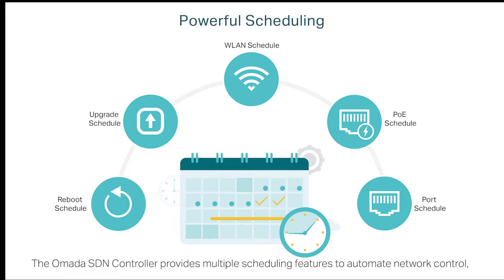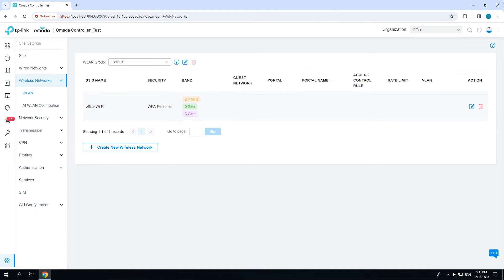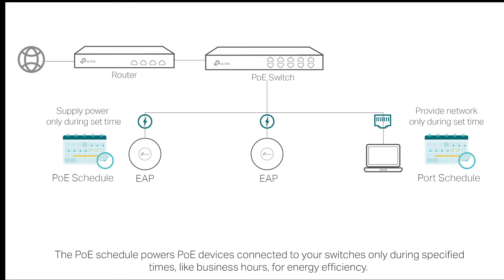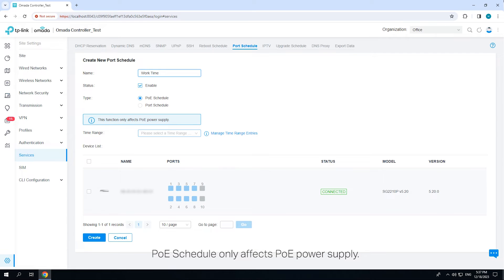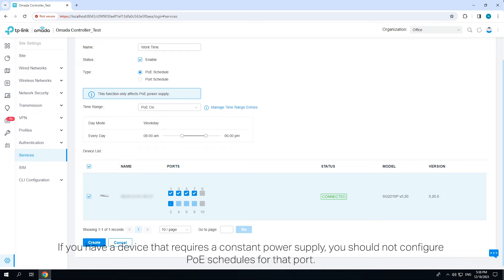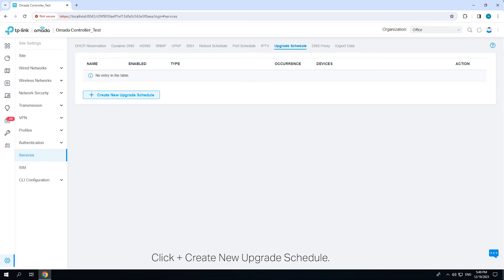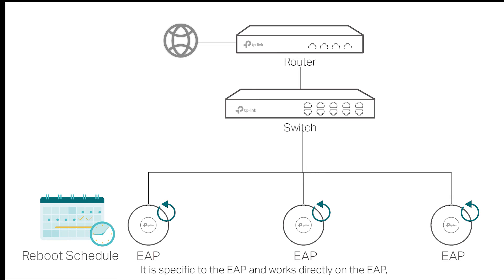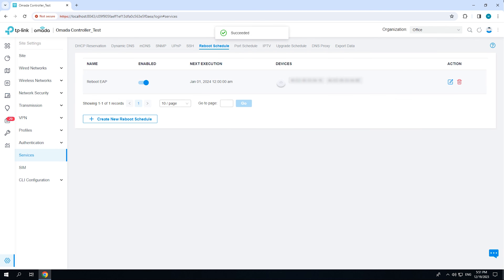How to: Configure Schedules to Automate Network Control via Omada SDN Controller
This video shows how to configure WLAN Schedule, Port Schedule (PoE Schedule, Port Schedule), Upgrade Schedule, and Reboot Schedule to help you easily manage your network using the Omada Software Controller for demonstration.
Timestamps：
00:00:28 Part 1: Configure WLAN Schedule
00:01:20 Part 2: Configure Port Schedule
00:03:05 Part 3: Configure Upgrade Schedule
00:04:04 Part 4: Configure Reboot Schedule